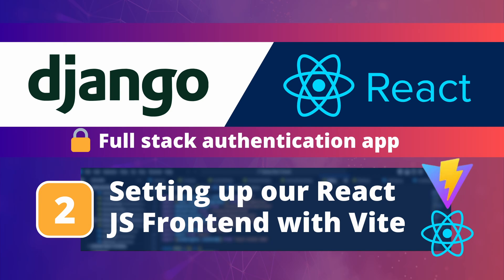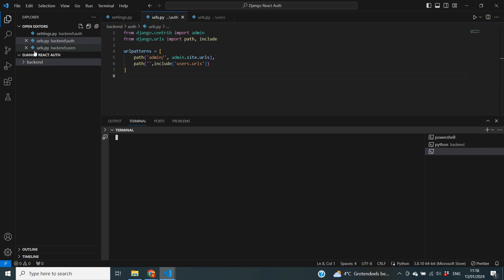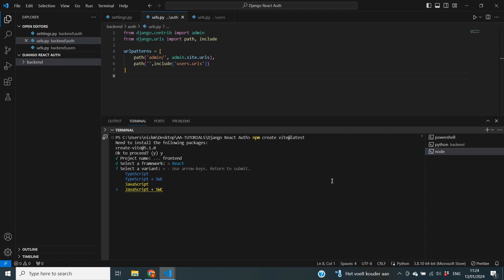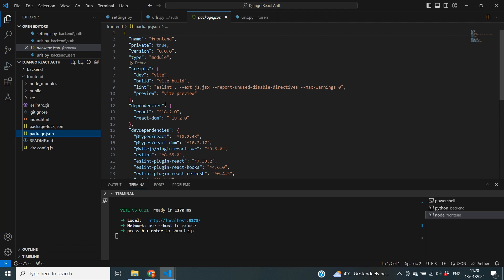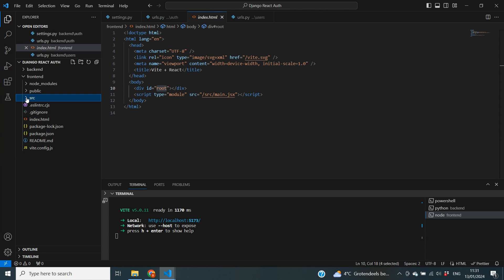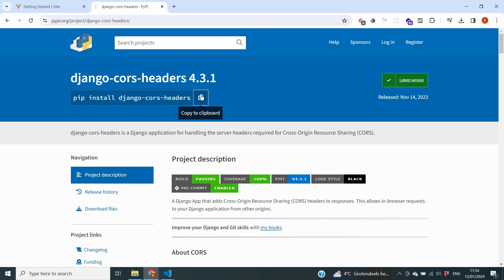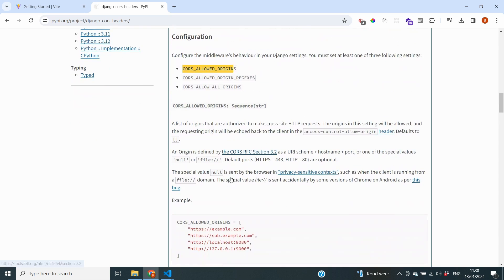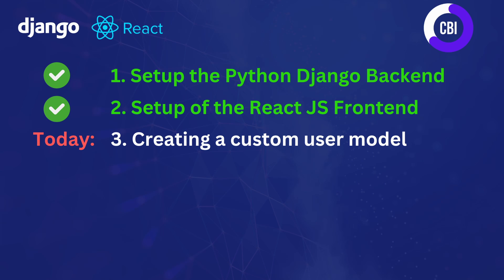Django & React JS Authentication App #2: Setting up the React JS Frontend with Vite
In this tutorial series we develop a Django and React application with login and authentication functionality. In this second video we create our React JS Frontend.